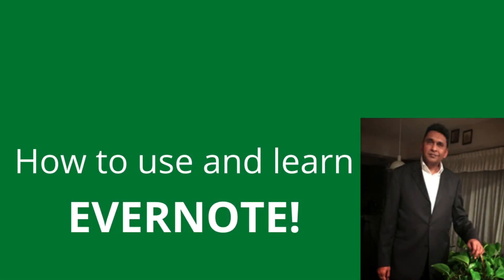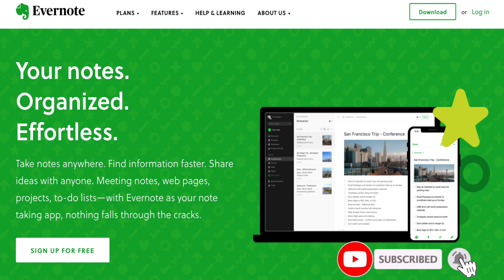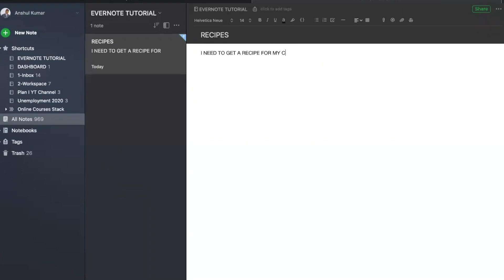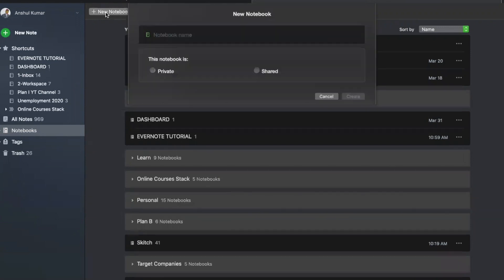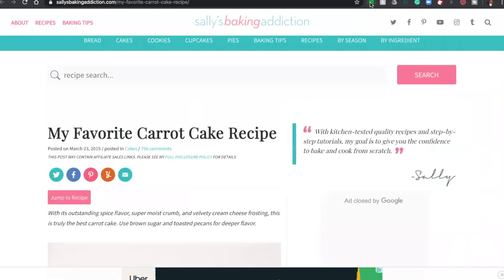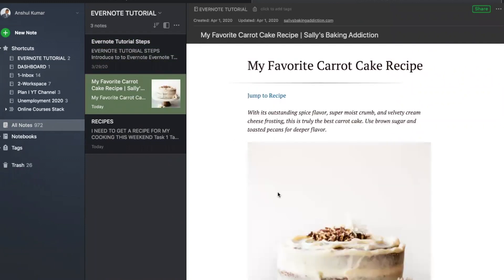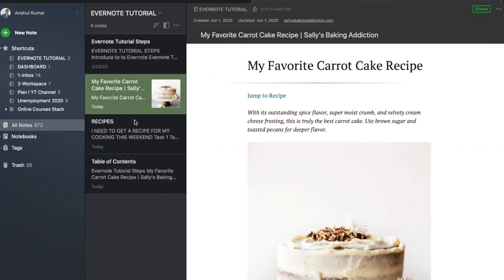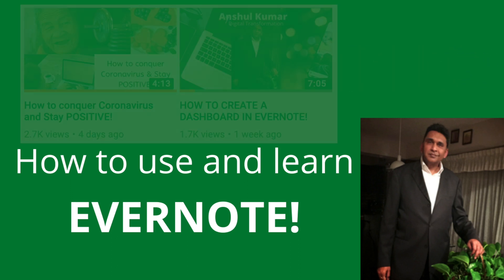How To Use And L:earn Evernote - Tutorial For Beginners!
How to use and learn Evernote! This video will provide you with step by step process of using and learning the Evernote app. Evernote is a cross-platform application available on web, Mac, iOS, Windows, and Linux.

This is a tutorial on the Evernote app and this will assist you in organizing your life after you learn to use Evernote. In case you have been thinking of "how to organize yourself" - you are in the right place.

HOW DO WE MAKE MONEY?
EAokeo AK-35 Microphone Stand Desk Adjustable Compact Microphone Suspension Boom Scissor Arm Stand
Audio -Technica AT2020USB+ Cardioid Condenser USB Microphone, Black, With Built-In Headphone Jack & Volume
UBeesize 12 Inch Flexible Cell Phone Tripod Stand Holder with Wireless Remote Shutter
Orgain Organic Plant-Based Protein Powder, Vanilla Bean – Vegan